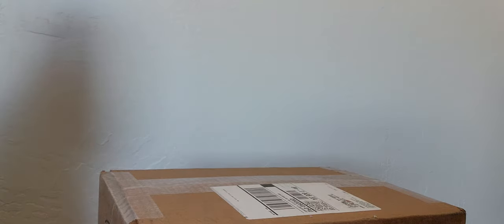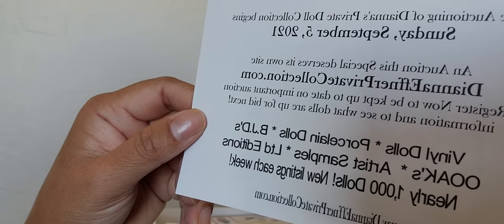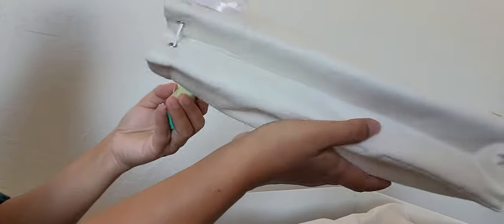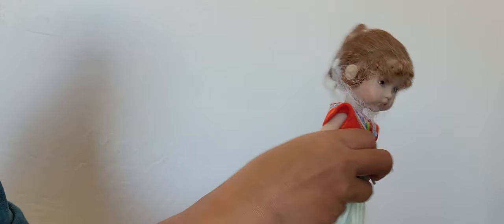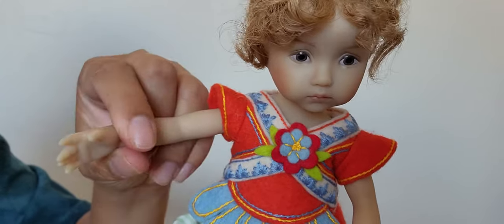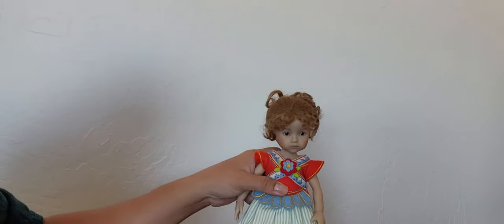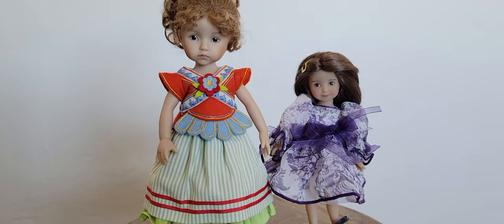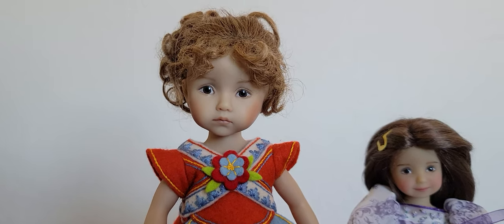Dianna Effner Boneka Doll Box Opening from Dianna Effner Private Collection Auction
Dianna Effer Boneka Doll Monday's Child

Material: Vinyl
Height: 10"
Sculpted by Dianna Effner
Painted by: I can't say for sure if this was painted by Dianna Effner herself or a factory face up